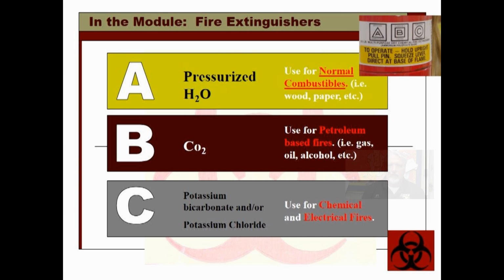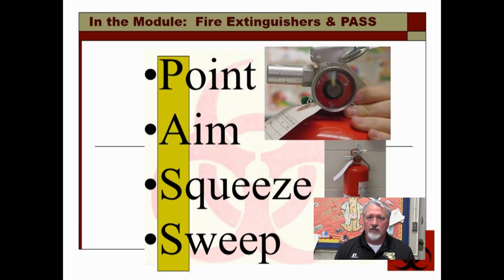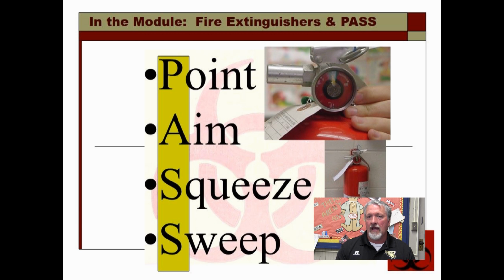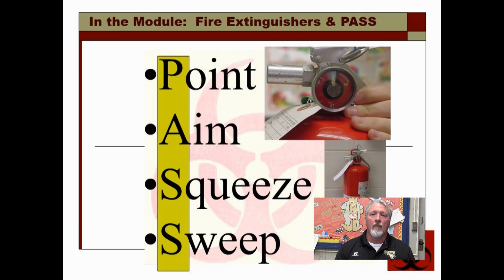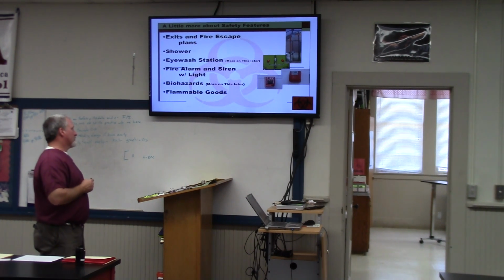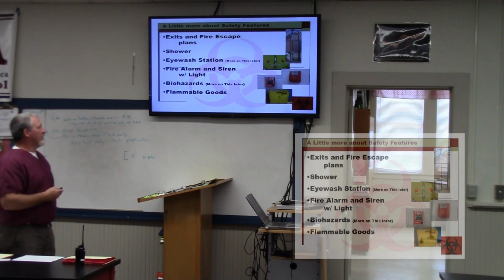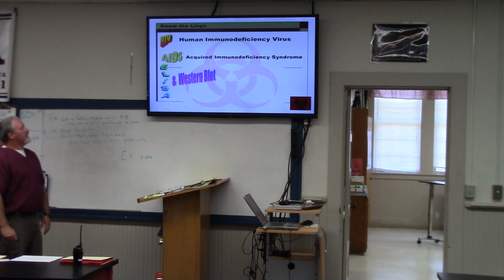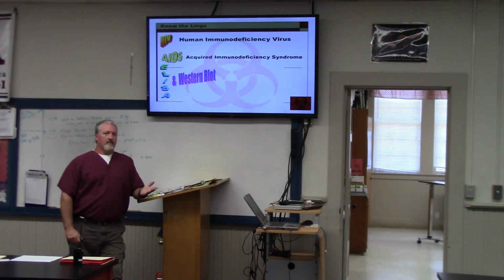OSHA & Safety Part A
OSHA & Safety Part A of instructional video for Beulah High School Health Science Internship course.  HSI unit/module on the safety standards for general and healthcare facilities.Description